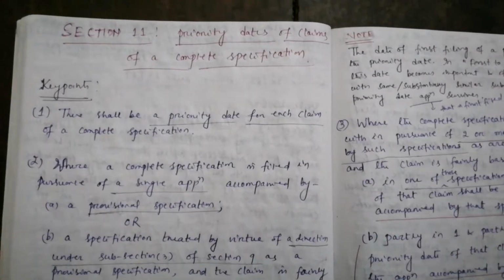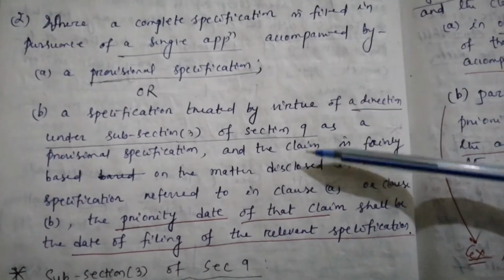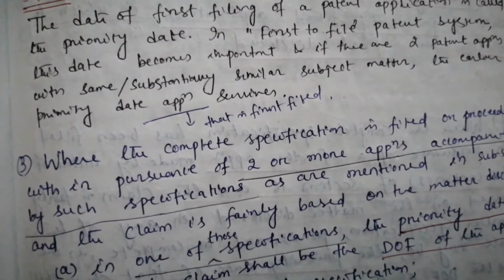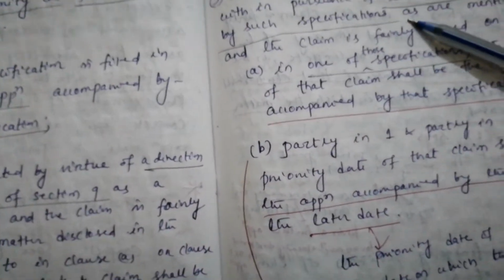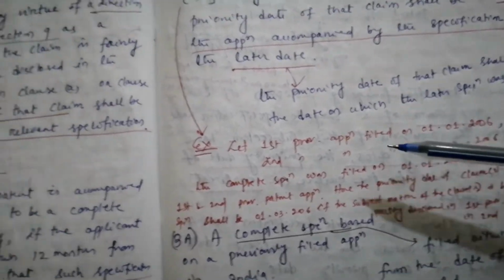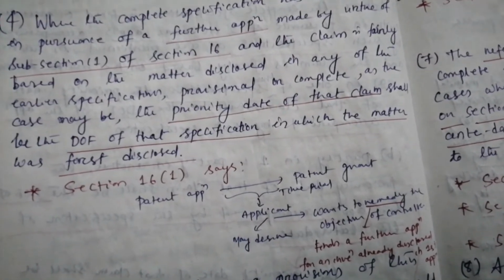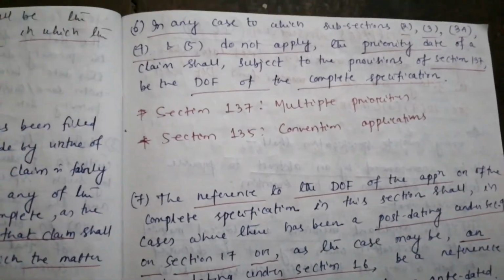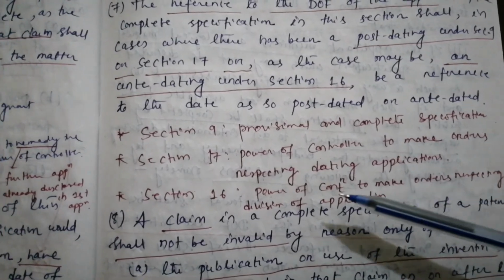Section 11 of Indian Patent Act(PAE-2020)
Priority dates